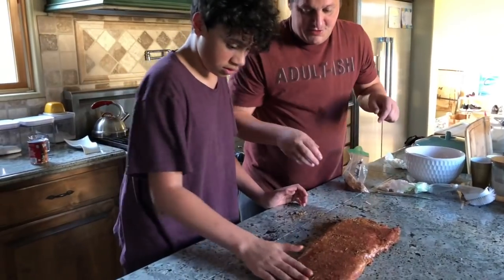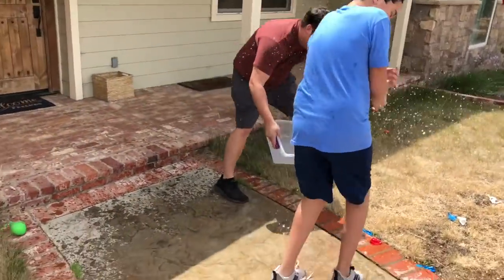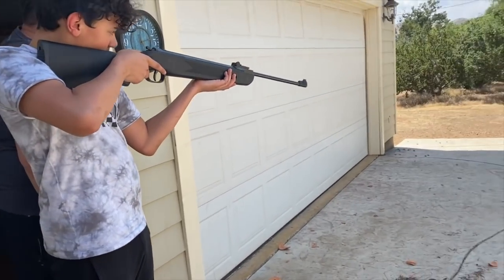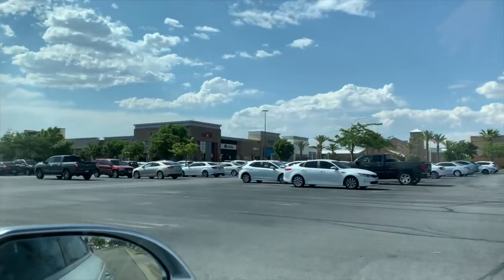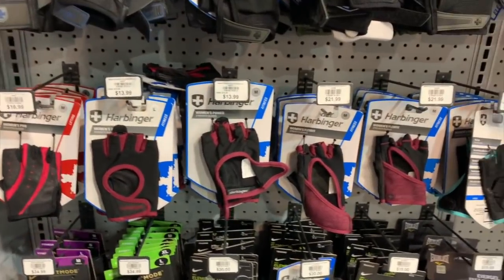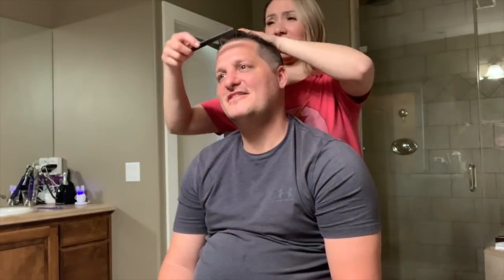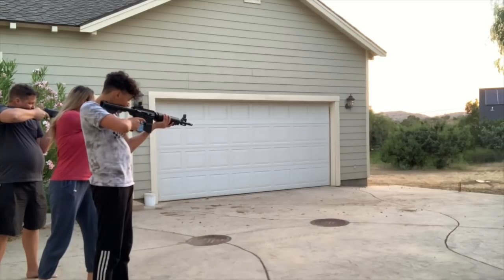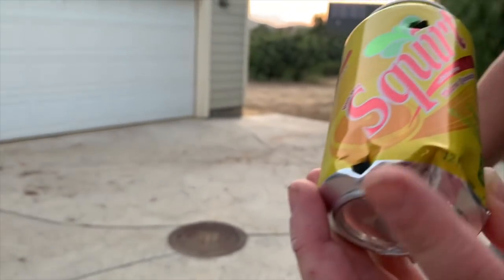Haircut Prank (WK 28) JustBillyLeBlanc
So, I guess I'm a vlogger now.  Check out my vlogs on Saturdays and my Weight Loss Wednesdays.